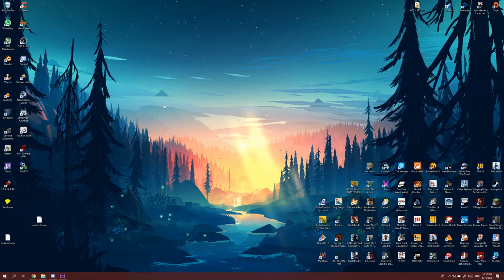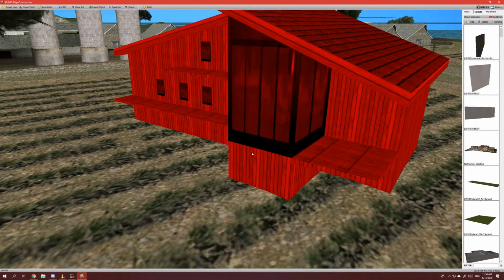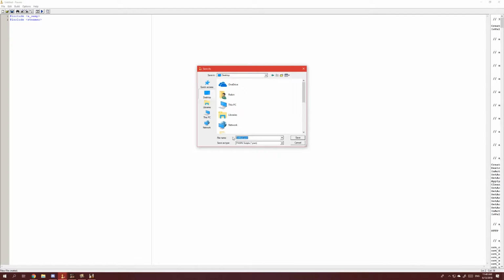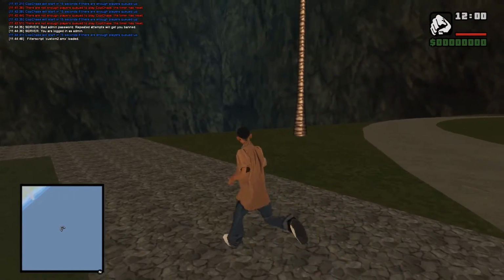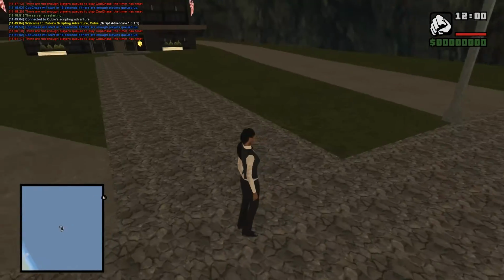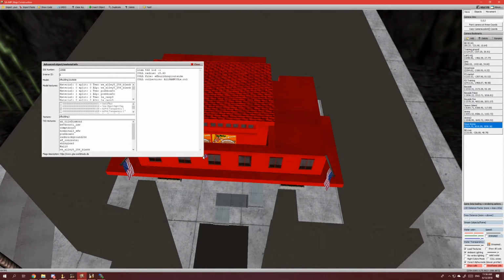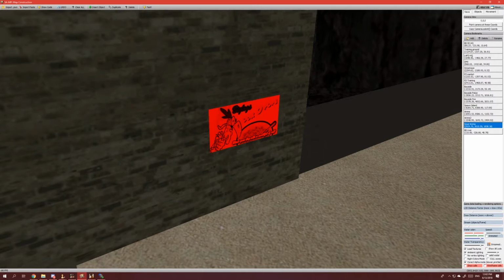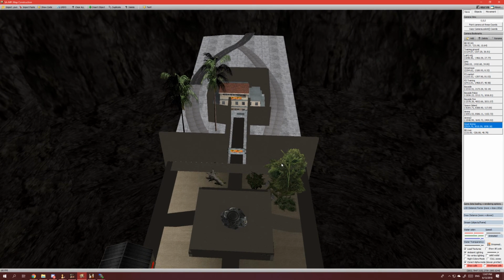San Andreas Multiplayer Scripting - Textures, Text, Mapping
Everything you need will be in the description.

Time Stamps:

Mapping: 1:18
Removing Buildings: 18:11
Texturing: 20:23
Text: 29:57

No ENB used in this video.